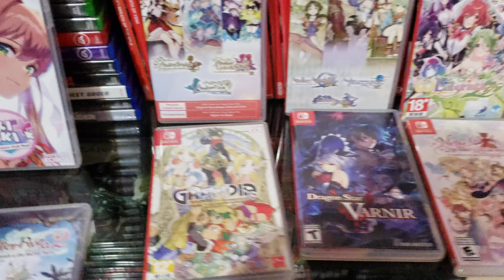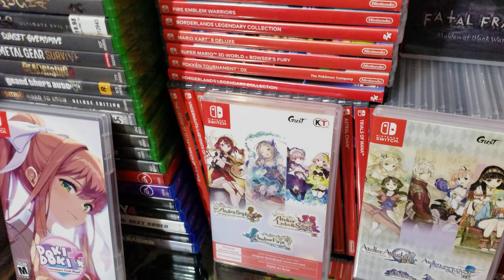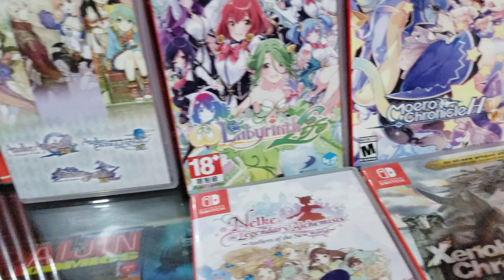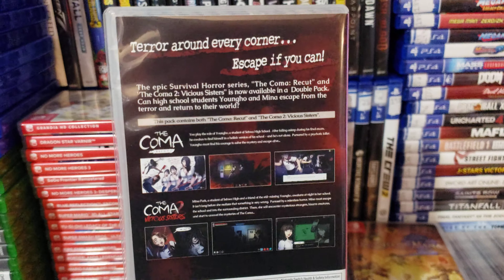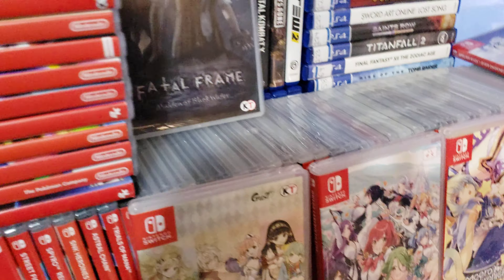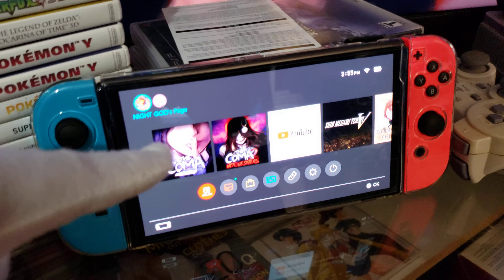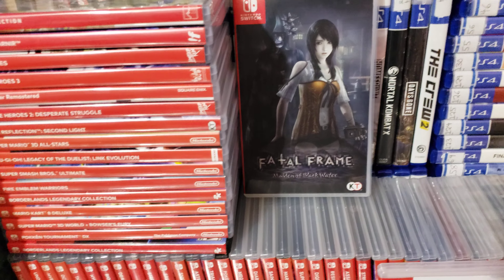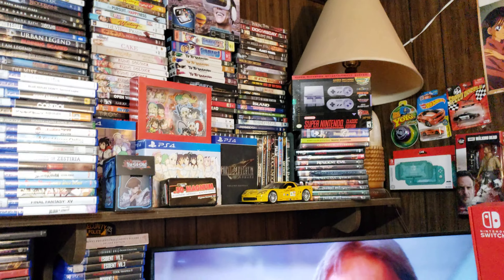Ultra Rare Expensive Nintendo Switch JRPG Games I Bought From Ebay Seller Popngames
If You Like To See What Ebay Seller Popngames Is Selling Here Is His Ebay Seller Page Where He Sells Lot's of Different Video Games On Many New & Old Video Games Consoles